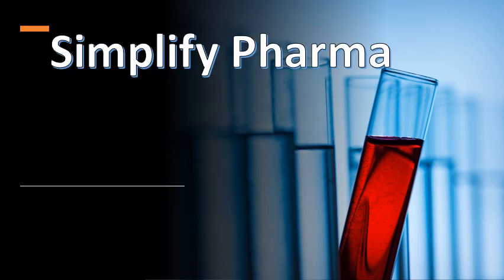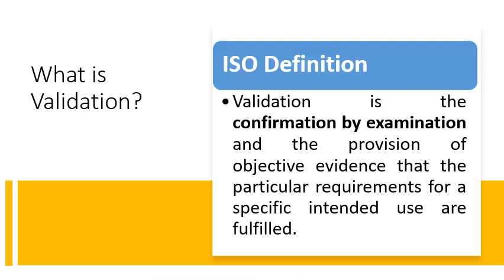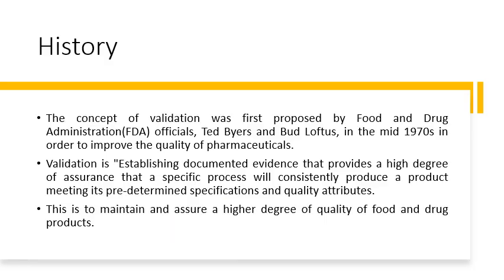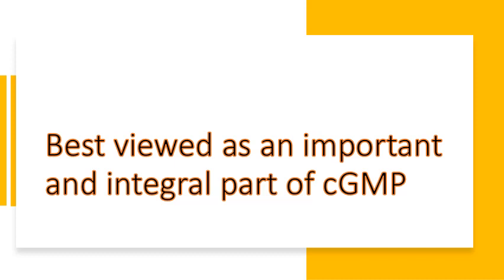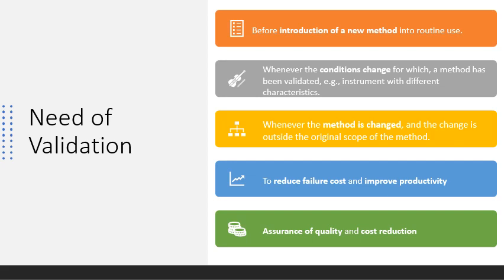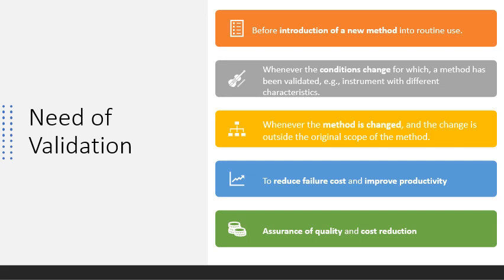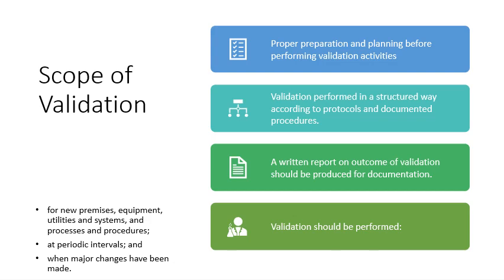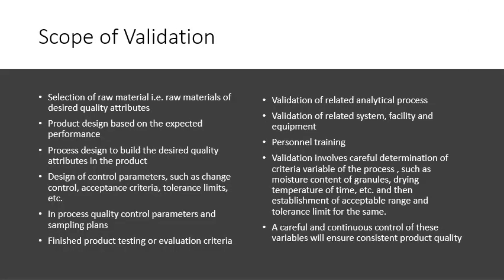Pharmaceutical Validation l Need & Scope l Quality Assurance l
1) Basic concept of validation
2) How this concept was developed?
3) What does validation mean?
4) How it is beneficial for pharmaceutical industries?
5) Need for validation
6) Scope of validation
7) Merits of validation